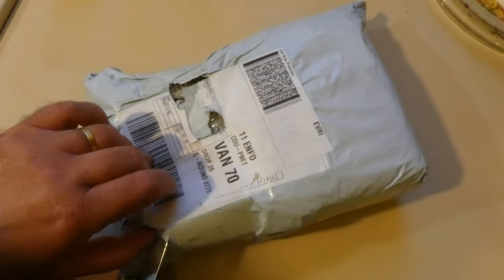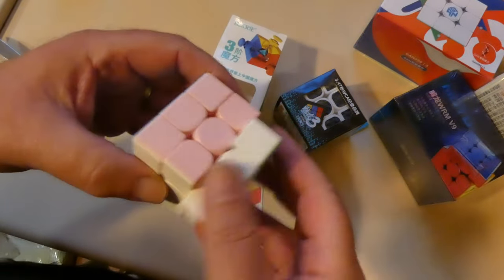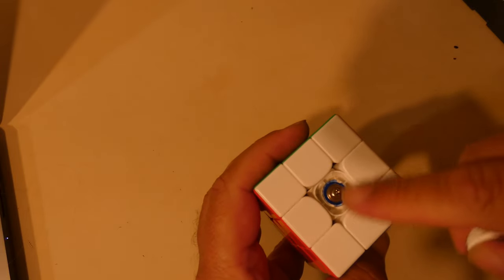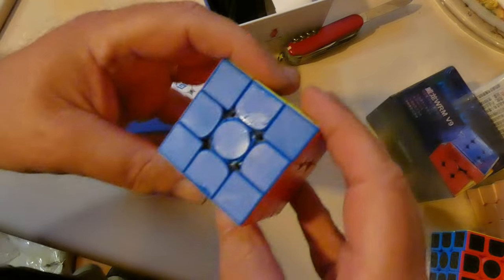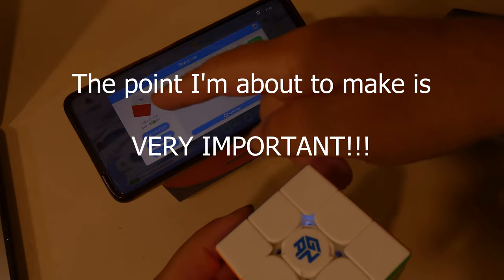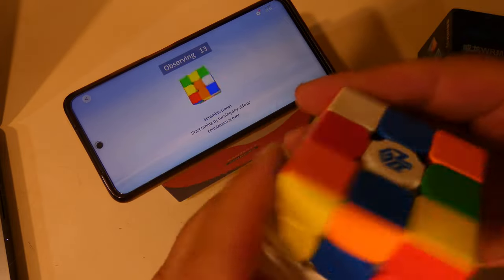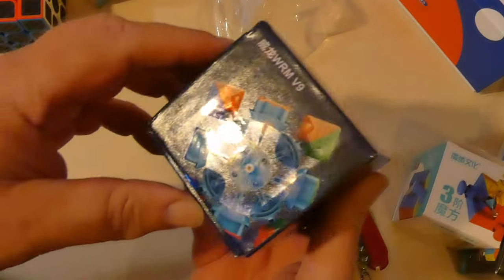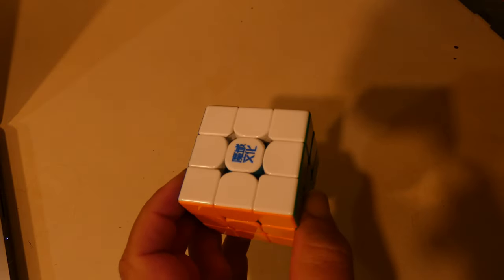Cube unboxing: WRM V9 UV, GAN i3 Smart cube, Super RS3M Ball Core, two Meilong 3C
Package arrived from Judycube store on Aliexpress ) early May with follow up videos in early June after using the cubes for a while.

I've now had two orders from Judycube, one direct, one via Aliexpress. Both amazing. The Aliexpress one delivered from China to UK in just 6 days. The prices are unbelievable bit tjis is the real deal: real Moyu, real GAN - can't praise JudyCube highly enough !

Package contains

Macaroni Meilong 3C
Carbon Fibre Meilong 3C
Super RS3M 2022 Ball Core
GAN 356 i3 Smartcube
Moyu WRM V9 UV Ball Core (amazing!)

00:00 Intro
00:43 Package contents
02:37 Meilong 3C Macaron
03:39 Meilong 3C Carbon Fibre
04:16 Moyu Super RS3M Ball Core
05:41 RS3M update
07:45 GAN 356 i3
10:50 GAN i3 update
16:38 Moyu WRM V9 UV Ball Core
18:28 WRM V9 update